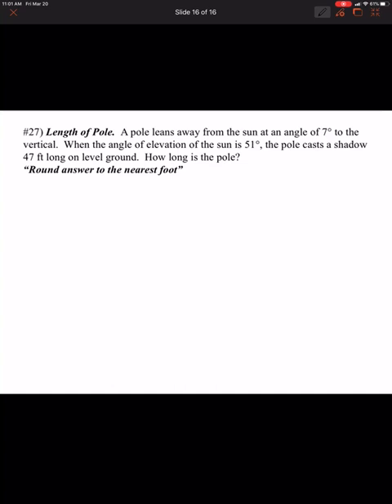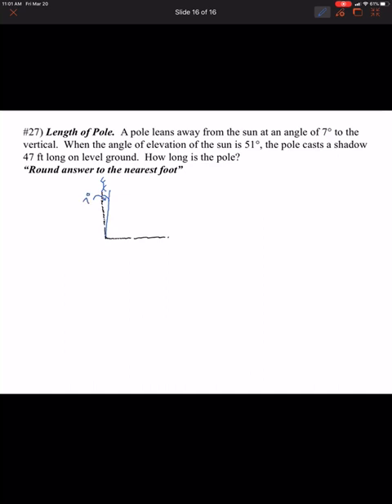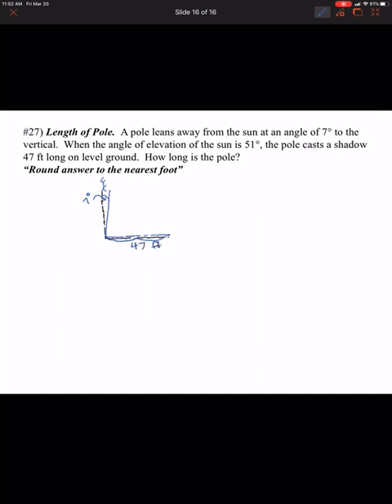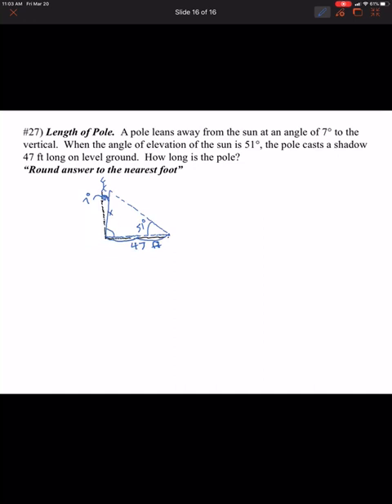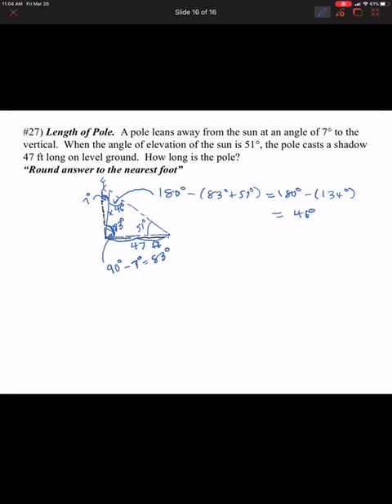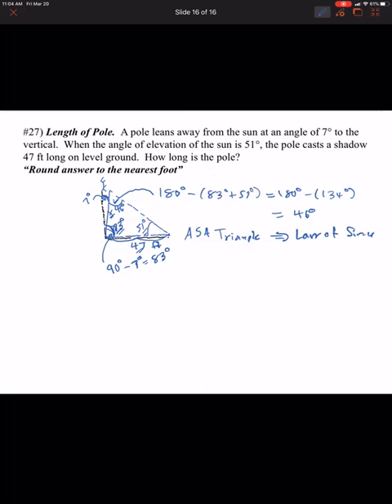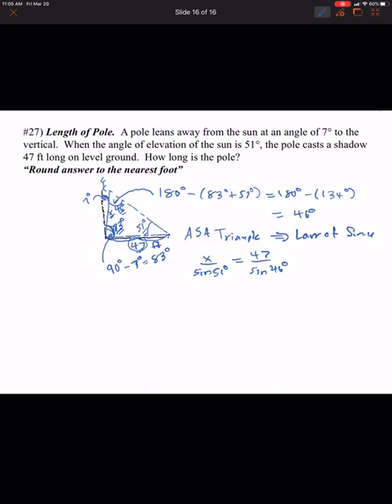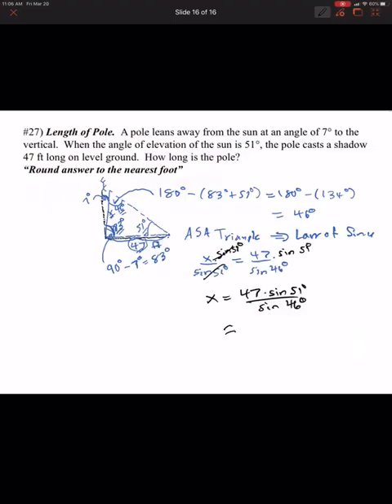Section 8.1 Lecture Example 4